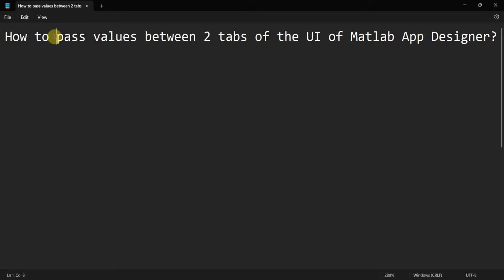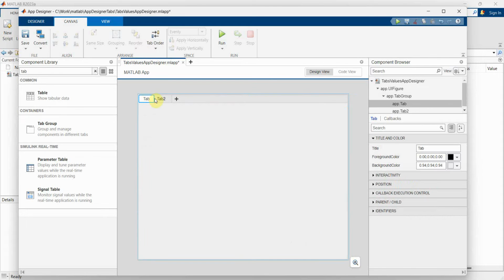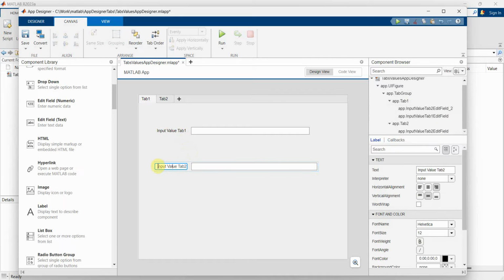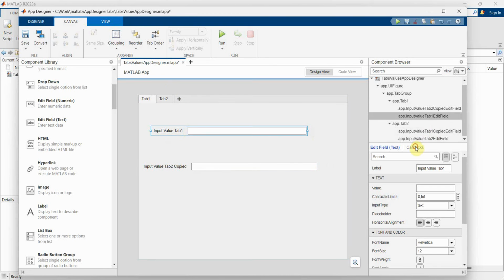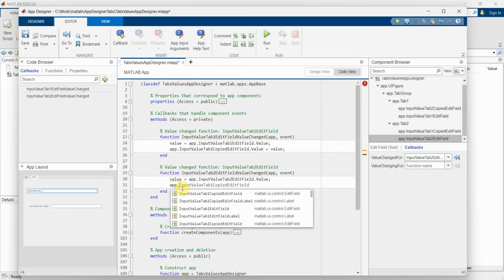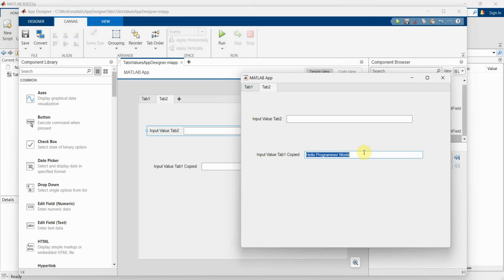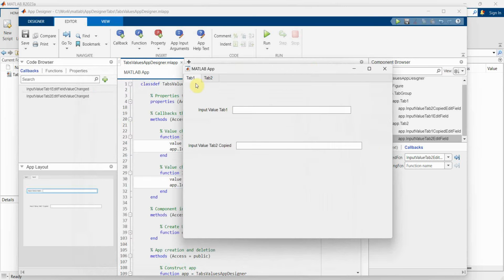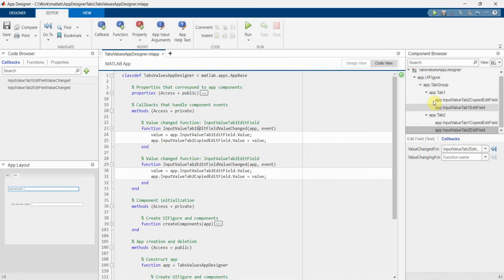How to pass values between 2 tabs of the UI of MATLAB App Designer R2023a?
This video shows the steps to pass the value of input variable from one tab to another in the UI of MATLAB app designer. This demo is show in MATLAB R2023a. However, it will be applicable for other versions of MATLAB as well.

However, the main method is copied below also for reference:

    % Callbacks that handle component events
    methods (Access = private)

        % Value changed function: InputValueTab1EditField
        function InputValueTab1EditFieldValueChanged(app, event)
            value = app.InputValueTab1EditField.Value;
            app.InputValueTab1CopiedEditField.Value = value;
        end

        % Value changed function: InputValueTab2EditField
        function InputValueTab2EditFieldValueChanged(app, event)
            value = app.InputValueTab2EditField.Value;
            app.InputValueTab2CopiedEditField.Value = value;
        end
    end